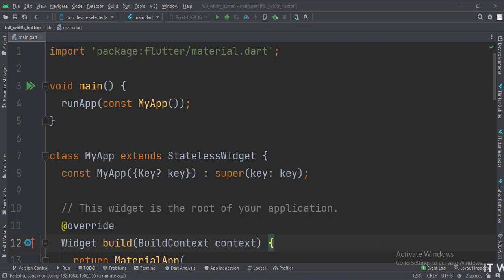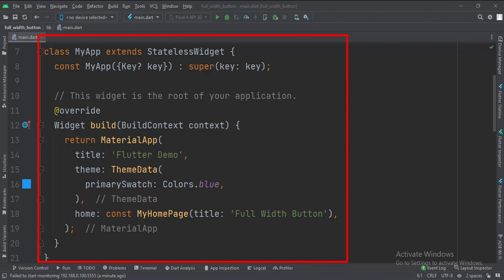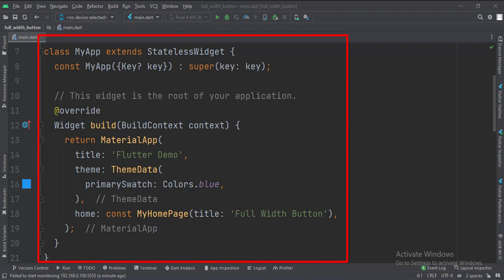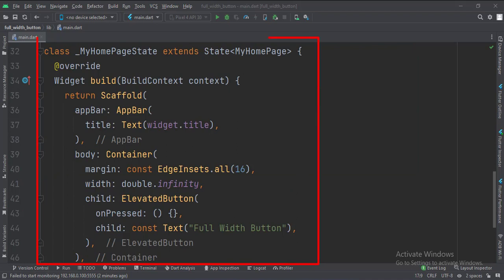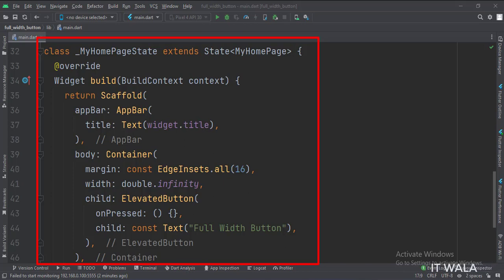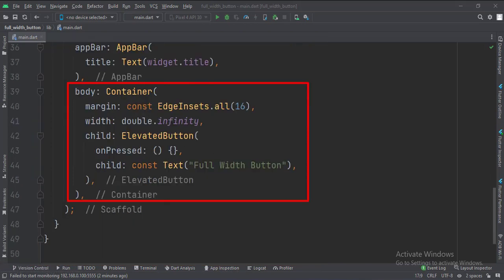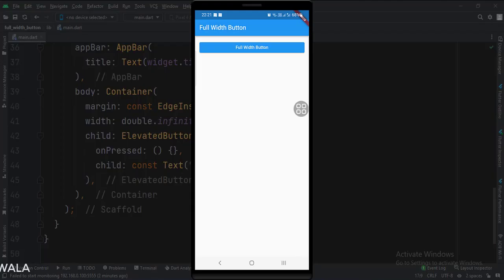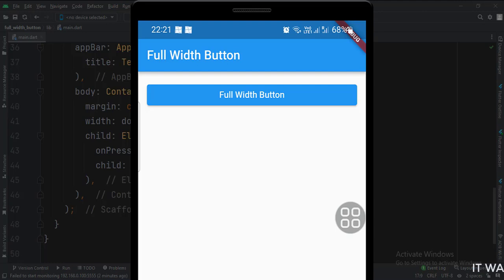FLUTTER ANDROID - HOW TO CREATE A FULL-WIDTH BUTTON IN FLUTTER || AS IN MATCH-PARENT || TUTORIAL